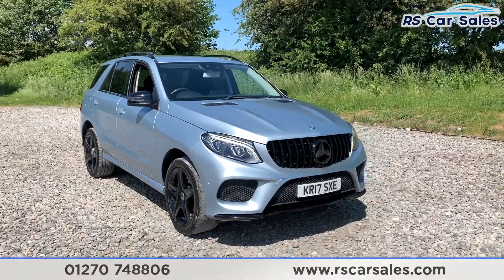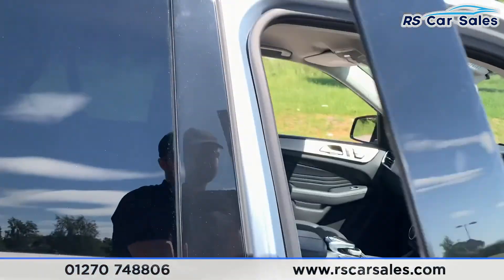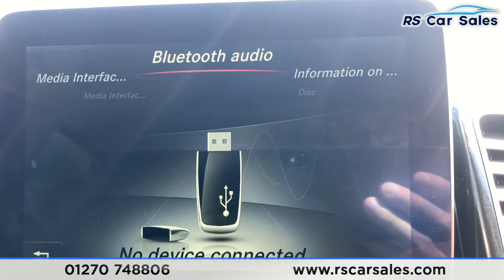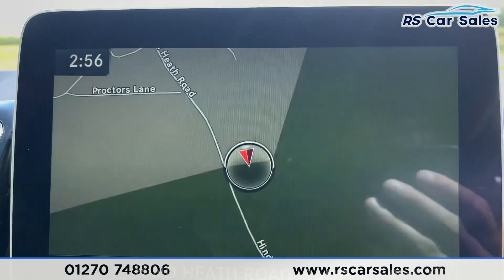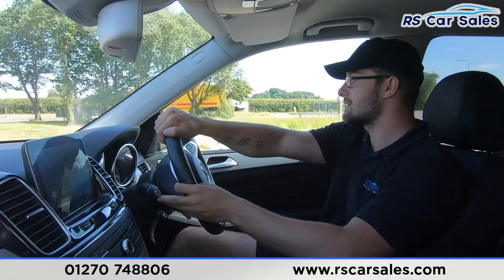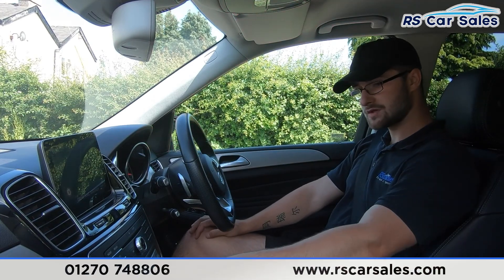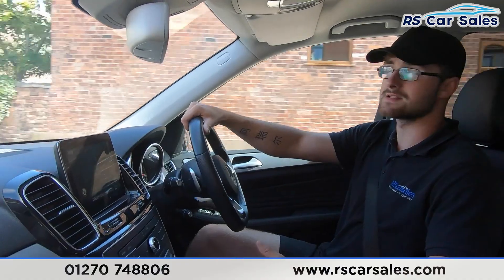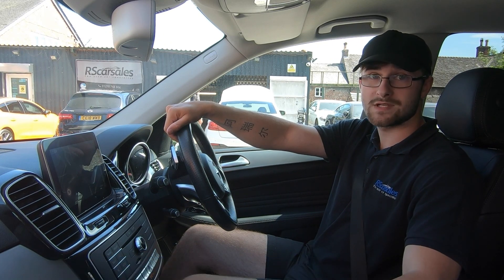MERCEDES GLE 250 D 4MATIC AMG LINE 5d 201 BHP | Rs Car Sales KR17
New Service / New MOT / Unmarked 20" Alloys / Night Pack / Rear Privacy Glass / Diamond Silver Metallic Exterior Paintwork / Full Leather Interior / Keyless Go / Nav / Rear Camera With Front & Rear Sensors / Heated Seats / DAB Radio / Bluetooth Phone + Media Functionality / Apple CarPlay + Android Auto / Dynamic Select / Cruise Control + Speed Limiter / Paddle Shift / Multifunction Steering Wheel / Auto Lights / Electric Seats / Power Fold Mirrors / Powered Tailgate This Car Could Be Sat On Your Driveway Tomorrow Morning - Free Next Day Nationwide delivery available - HD video walk round + Video test drive for all cars on our website - Multi Award winning dealer - HPI Clear - Part Exchange Always Welcome - Low Rate Finance Available - Credit and Debit card facilities - We can tax the car on your behalf ready to drive away - Extended Warranties Available - View our website for many more images